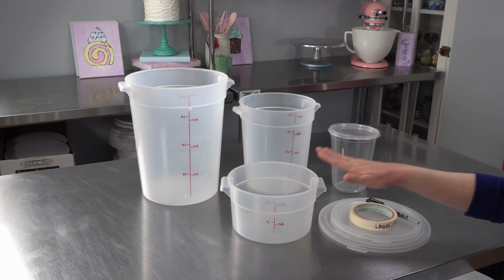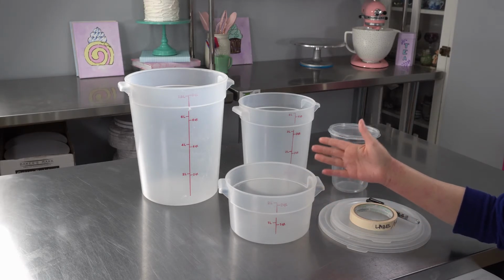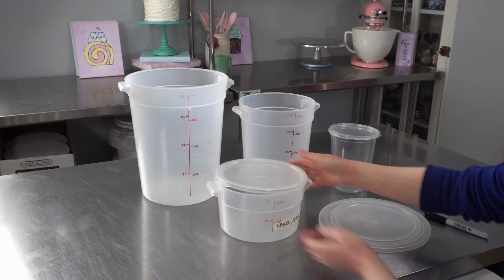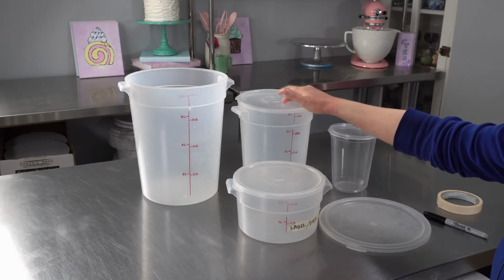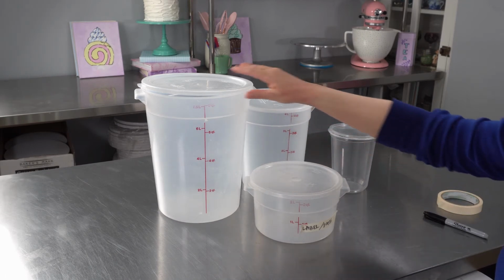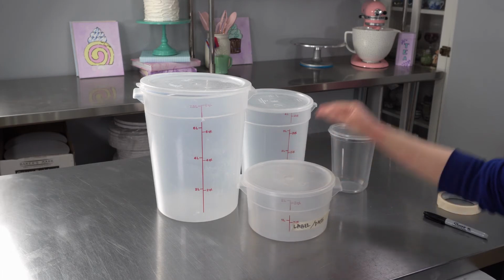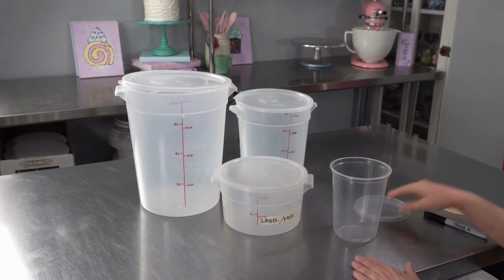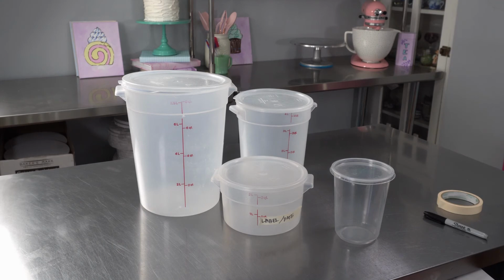What is a Cambro container [ Cake Decorating For Beginners ]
Cambro RFS6PP190 Camwear 6-Quart Round Food Storage Container with Lid

we talk about our favorite sizes and style of Cambro Containers.  We love the 2 and 4 qt translucent rounds for out studio.  They are great for sauces, fillings and small amounts of buttercream.  The 8qt size is great when we are doing big batches of buttercream.  They are made of translucent BPA free plastic and can go in the freezer making them a great storage solution for extra buttercream.  The volume markings make inventory easy!  We also talk about the smaller take out containers we use for little amounts and why.

Follow IG for live class , daily tiny cake video and much more.